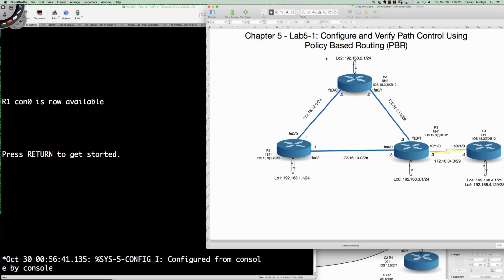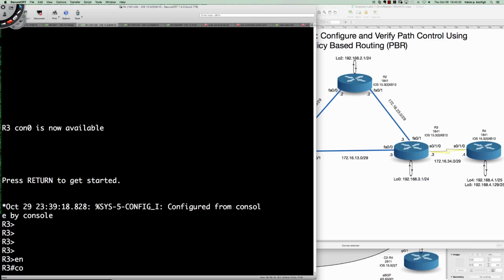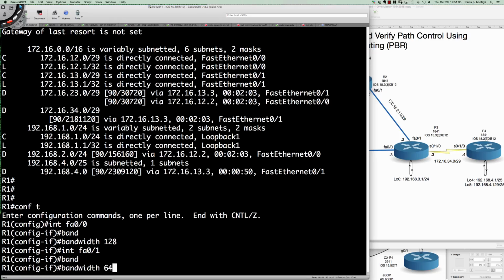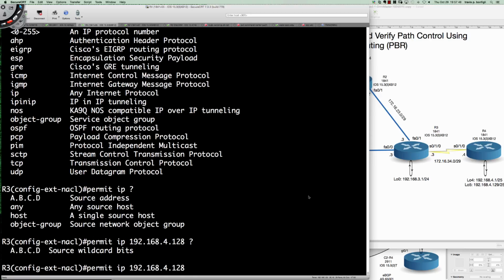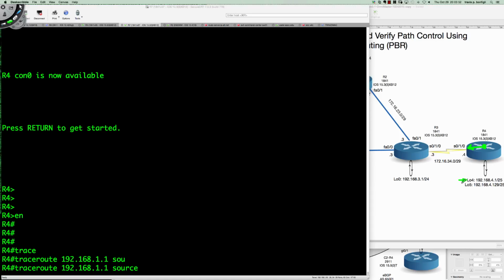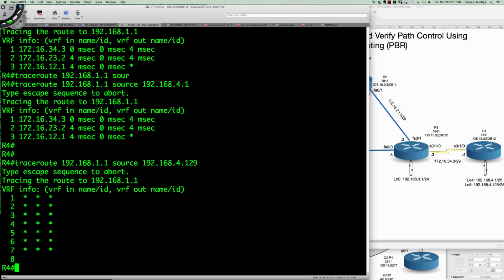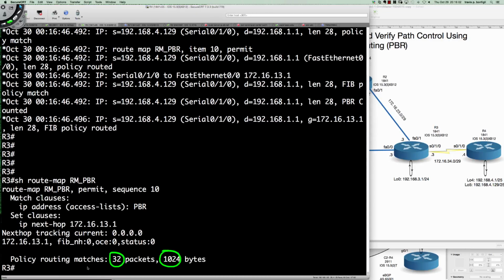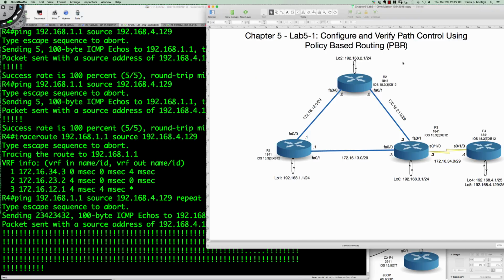Fall 2015 - CTS265-840 (Week #7 - 10.12.2015) - Lab 5-1 - Policy Based Routing (PBR) (NetAcad)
In this lab we take a look at Cisco Networking Academy Lab 5-1 and Policy Based Routing (PBR).  We examine how to manipulate the flow of traffic using ACLs and Route Maps.  Enjoy!